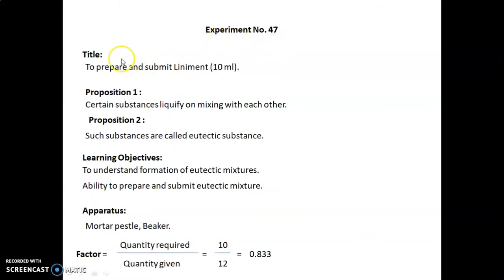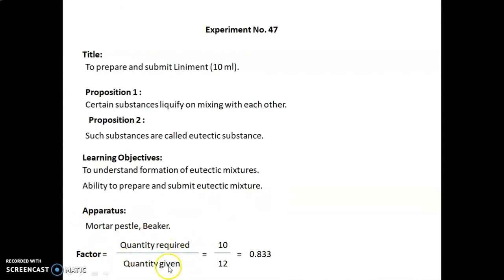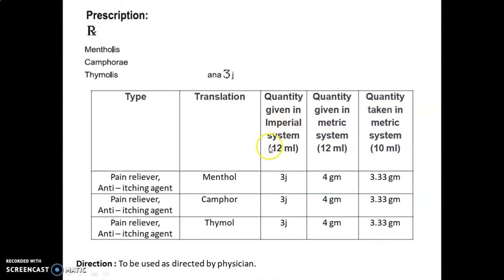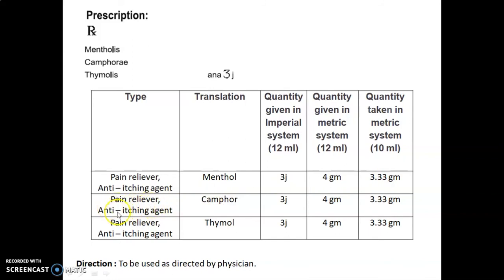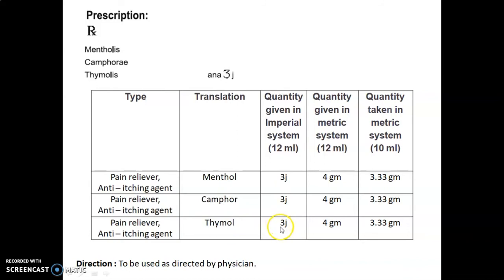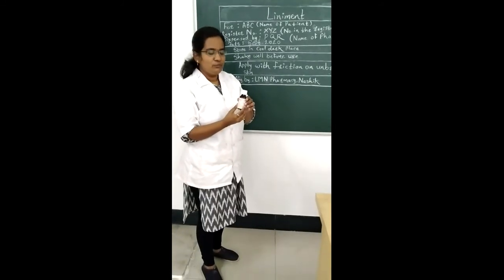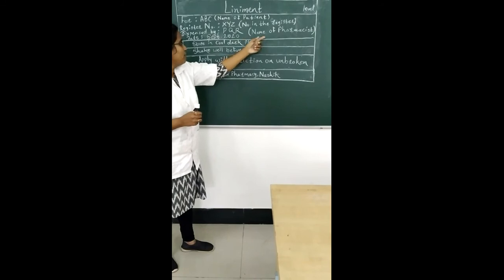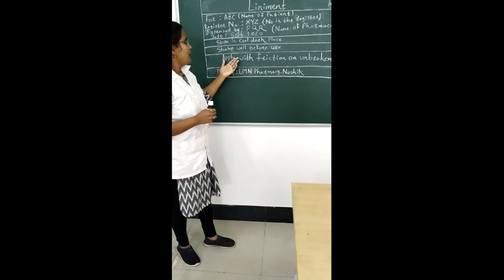EXPT. NO. 47 - TO PREPARE AND SUBMIT LINIMENT